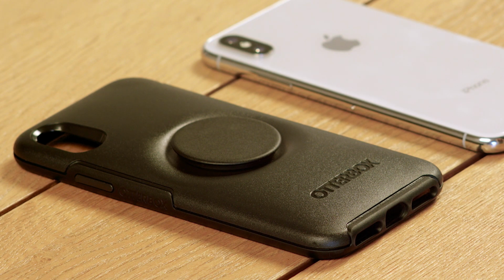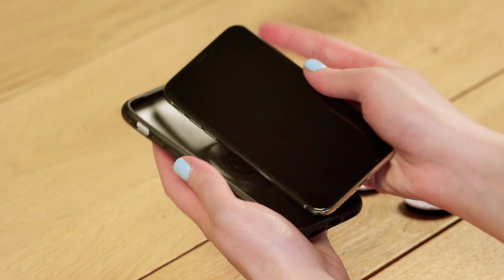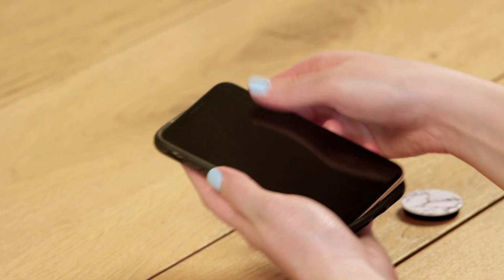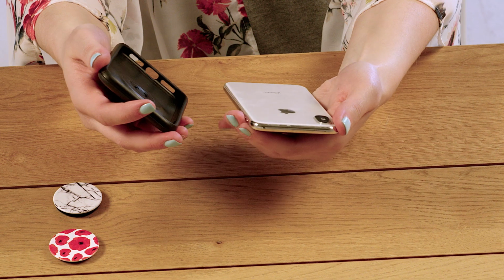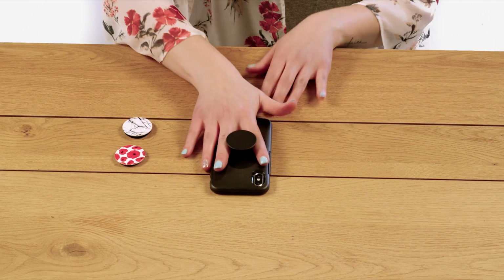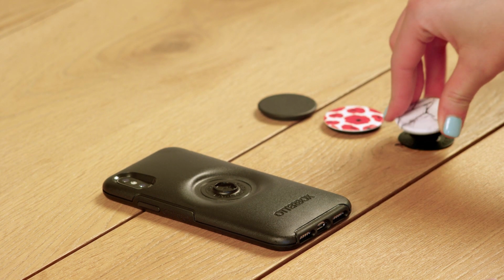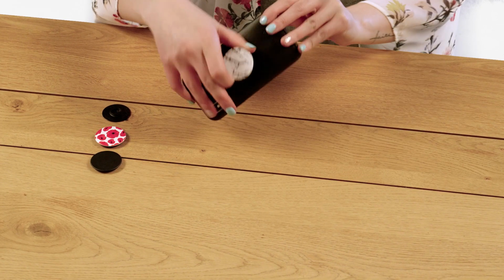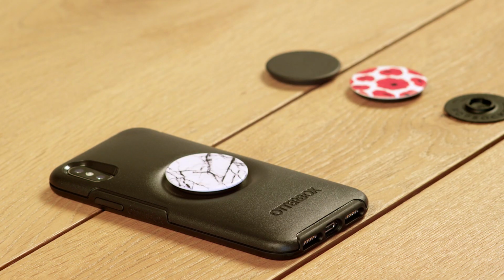Otter + Pop Symmetry Series Installation Instructions